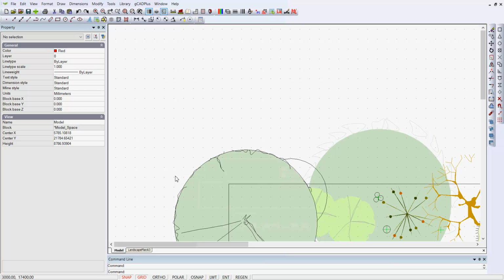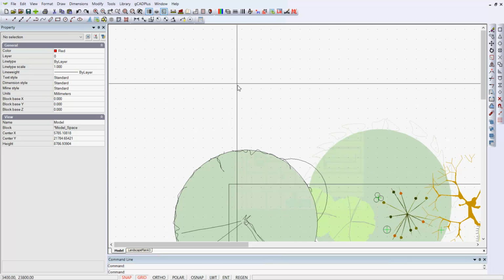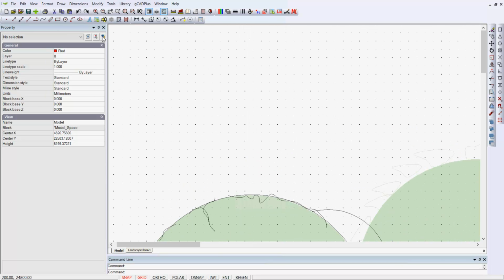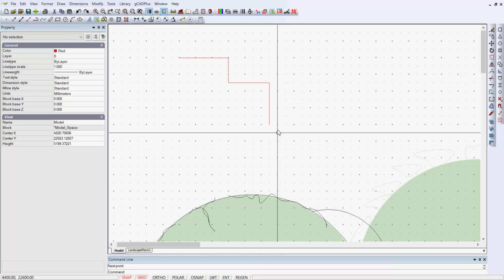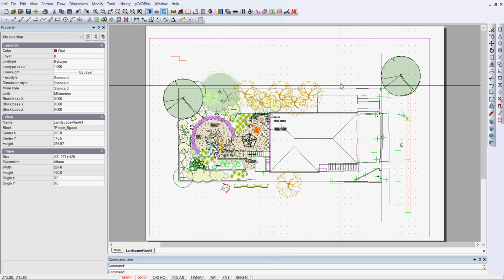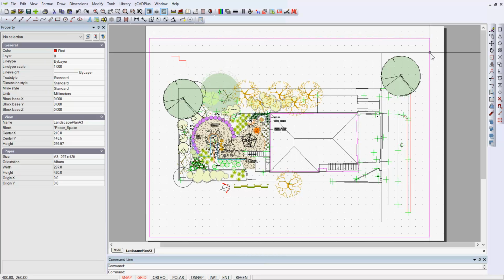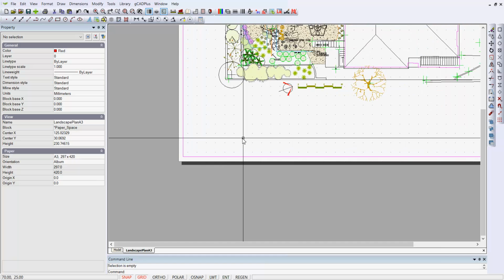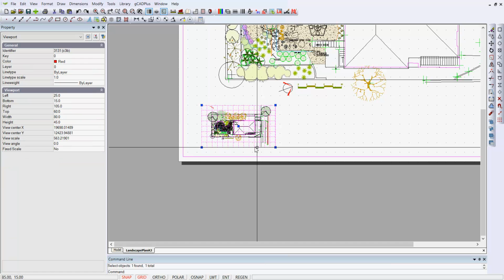Comparing the use of Snap and Grid in model and layout spaces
We compare the use of these tools in the gCADPlus design environment. The line command is used to show the value of a 200mm grid in model space while a 2mm is used in layout space to accurately position two floating viewports.